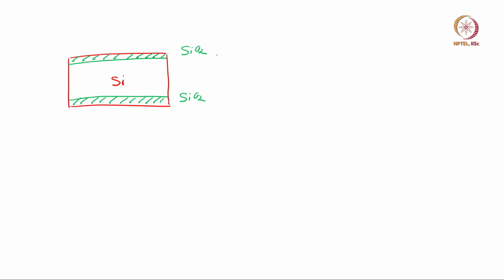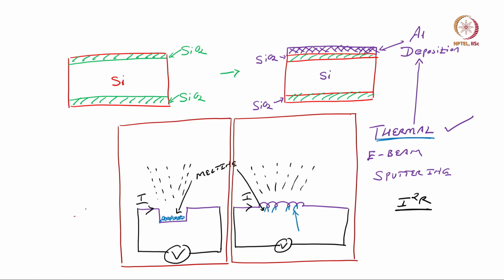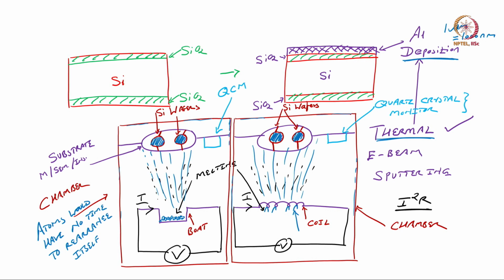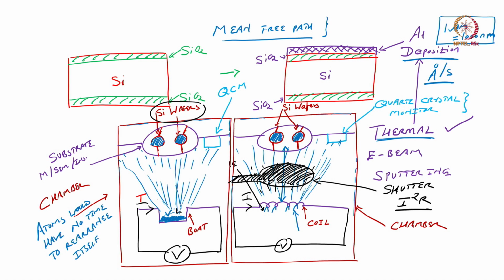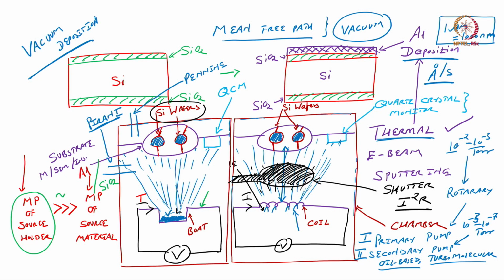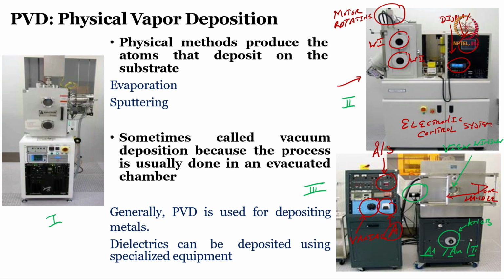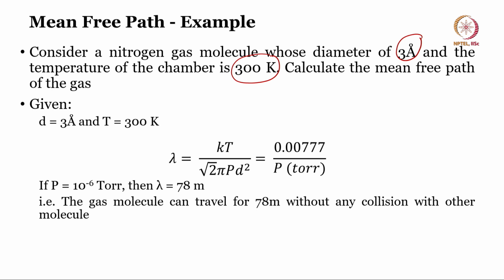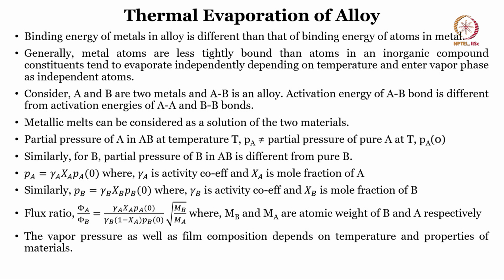Lec 19 Thermal Evaporation theory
vacuum, basket, chamber, current, evaporation, QCM, shutter